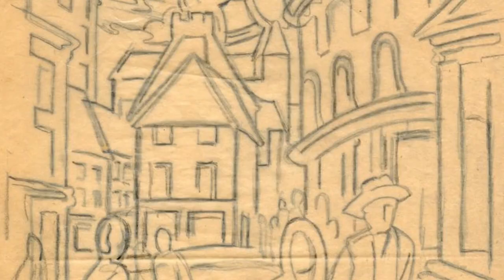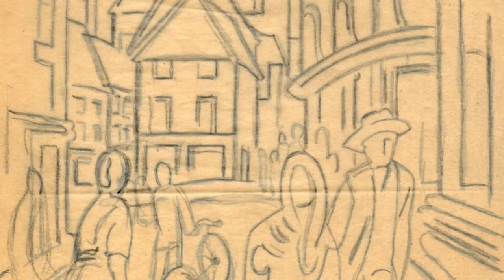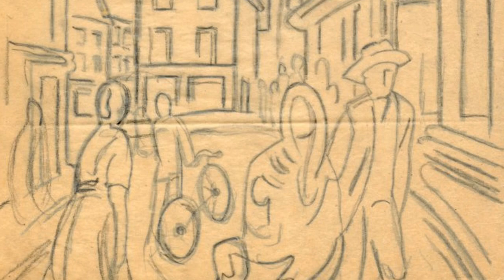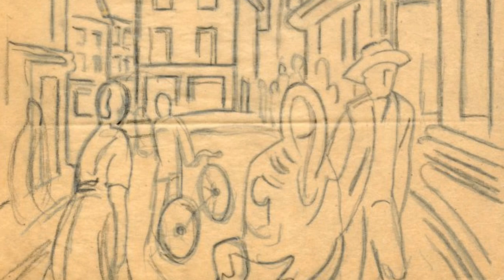Mainie Jellett: Force of Production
Force of Production
Jellett’s productivity was far-reaching and diverse – she wanted to incite change. Starting in the late 1920s, she taught across multiple levels of education, published essays, organised public talks and broadcast about modernism on the new Radio
Éireann. This led to a softening of attitudes toward abstract art and she
began to build a wider following.
She designed sets for theatre including the Gate in Dublin. She also designed rugs, which were then made by her mother. She exhibited widely throughout Europe and was chosen by the Irish government to decorate the Irish Pavilion for the 1938 Glasgow Fair.

Study for a Street Scene with Figures
(1920s)
pencil on paper
BELUM.U2762

Possible Poster Design (undated)
pencil on paper
BELUM.U2750

Design for a Carpet Square (1930s)
gouache on paper
BELUM.U2828

Study for a Repeating Pattern Design
(1930s)
pencil & ink on paper
BELUM.U2829